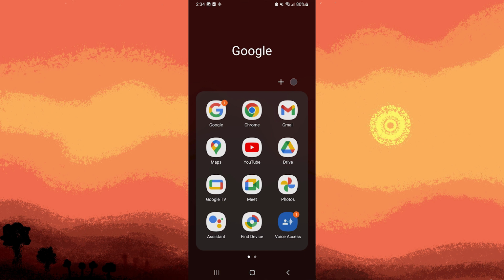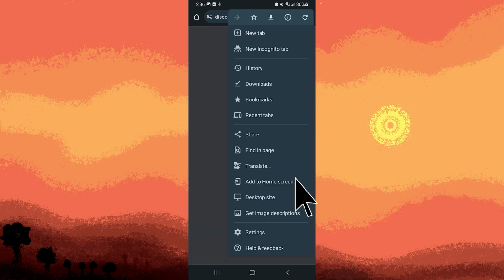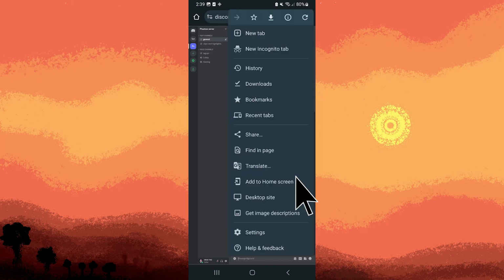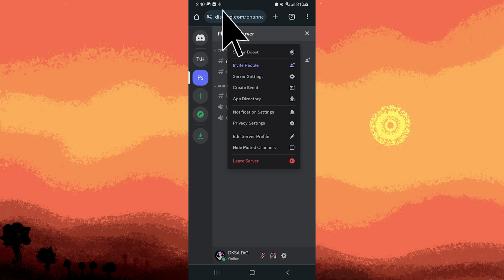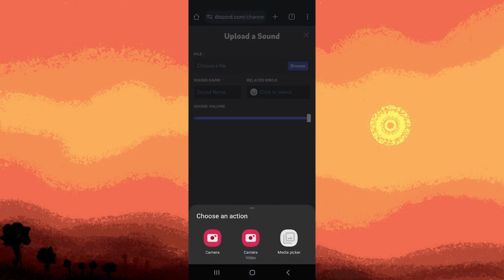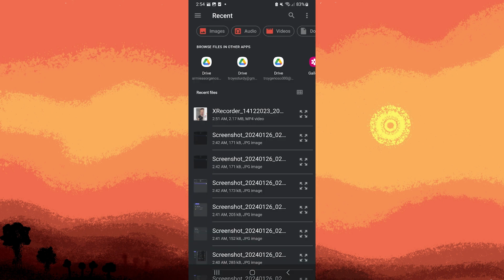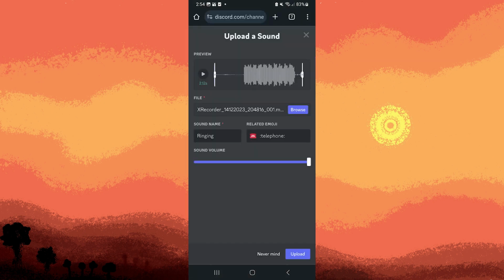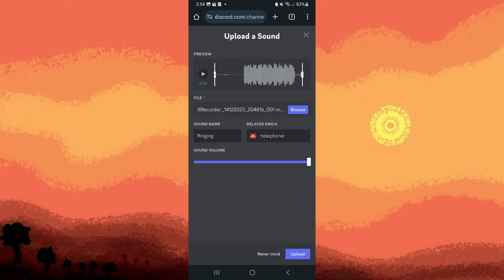How To Make Discord Soundboard On Mobile (Step-by-Step Guide)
This tutorial will teach you how to make Discord soundboard on mobile. After watching, you should have no trouble with creating your own Discord soundboard from your phone.

This other video might be helpful as well, "How To Download Discord Soundboard Sounds":